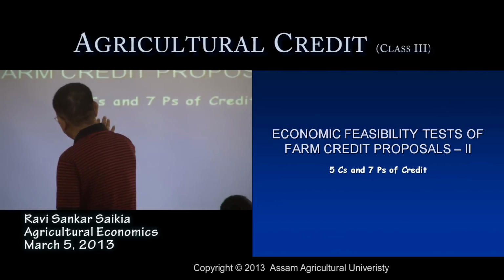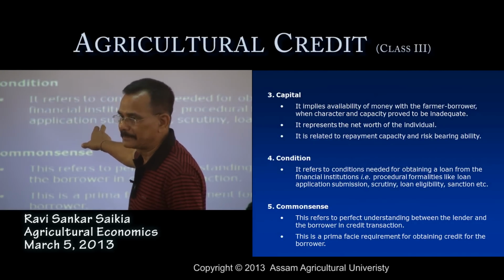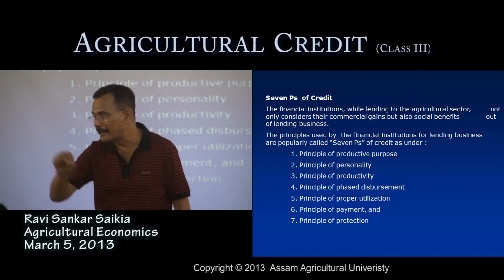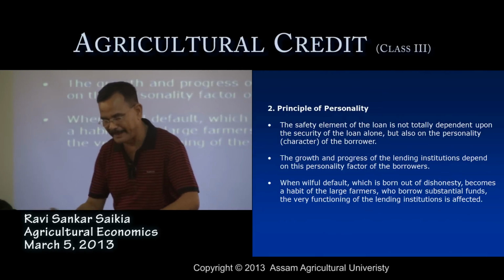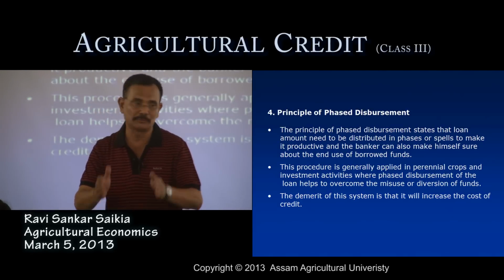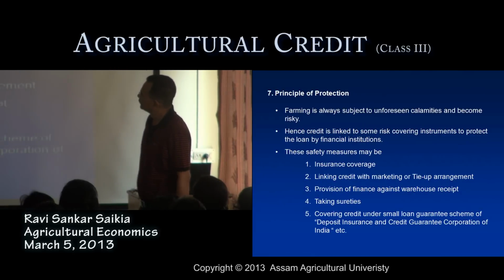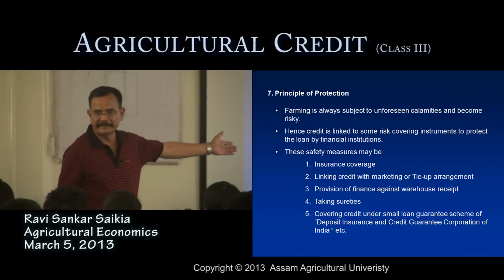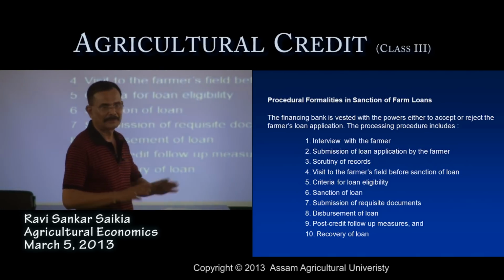Economic Feasibility Test for Farm Credit (5Cs and 7Ps)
1st Year B.Sc. Agri, 2nd Semester on Economic Feasibility Test for Farm Credit --- Published by Jyoti Kr. Gogoi, ARIS Cell, AAU